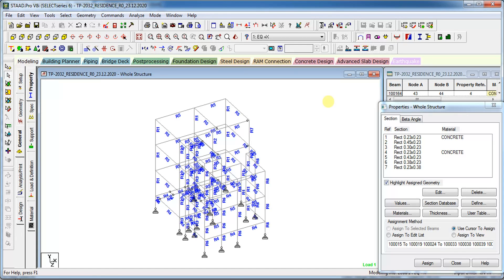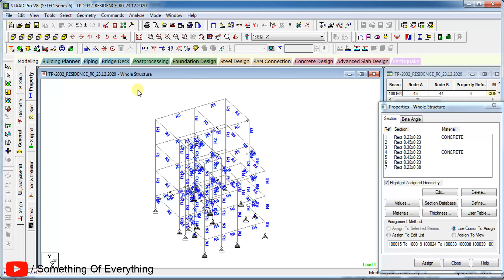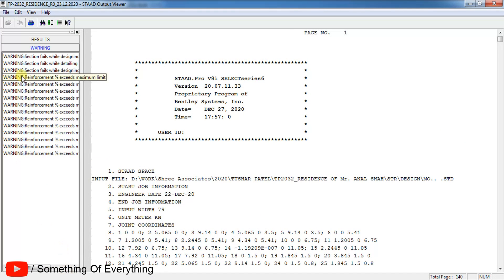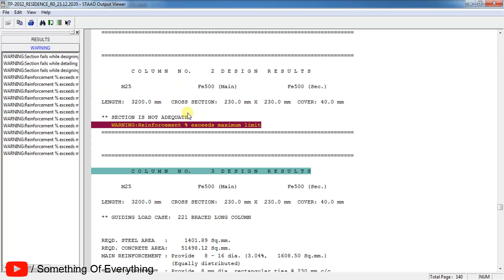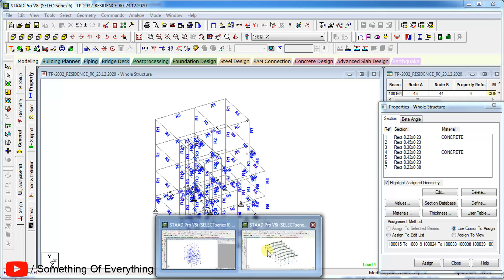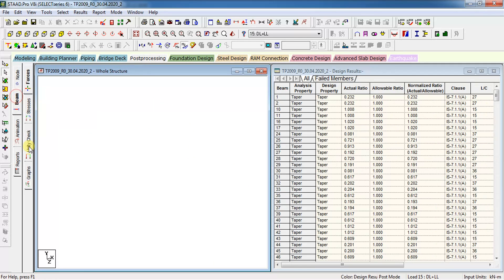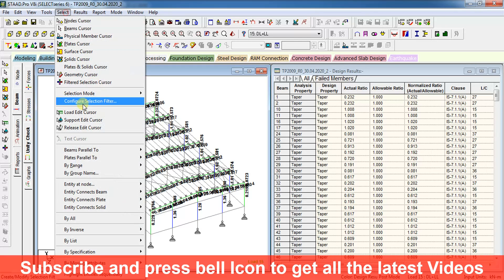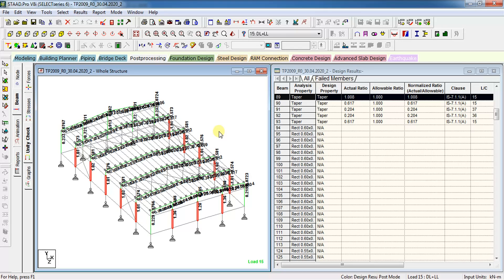How to find failed members in STAAD Pro?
Members fails, because of many reasons. Here we have shown methods to look out the same in RCC & Steel models.

MY GEARS...!!

ABOUT CHANNEL...!!